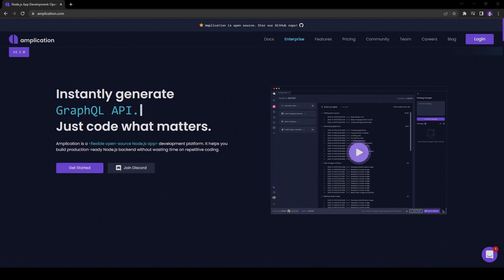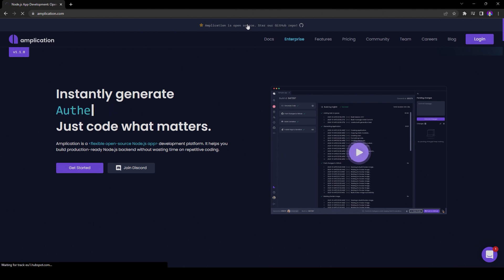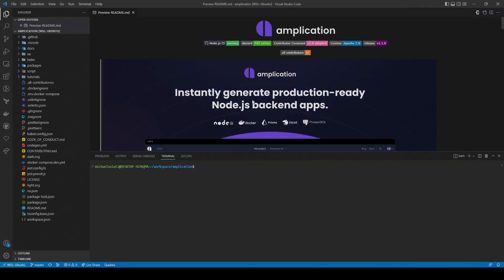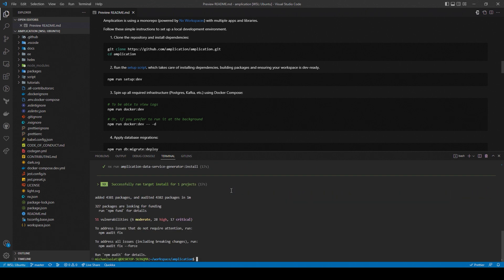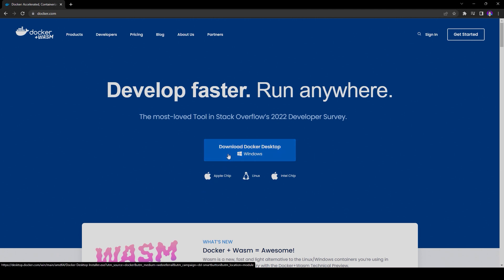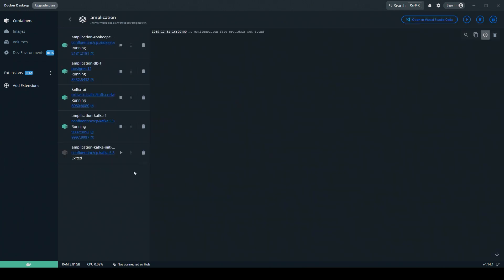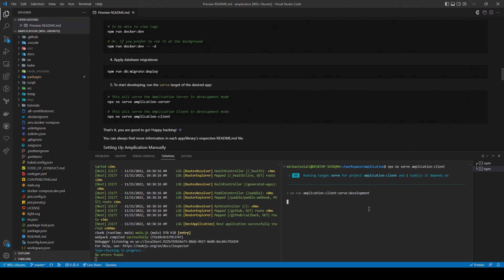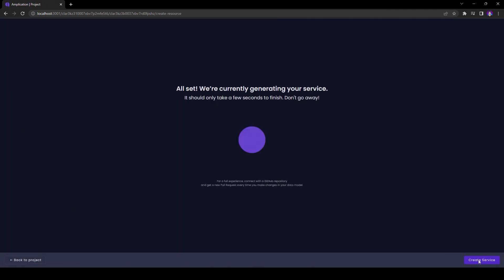Amplication Developer Guide: Running Amplication Locally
Amplication is an open source backend development platform based on Node.js.

In this developer guide, we will show you how to clone, set up, and run Amplication locally on your computer. This video is perfect for anyone who is new to Amplication and wants to build scalable, secure, and extendible Node.js backends with ease!